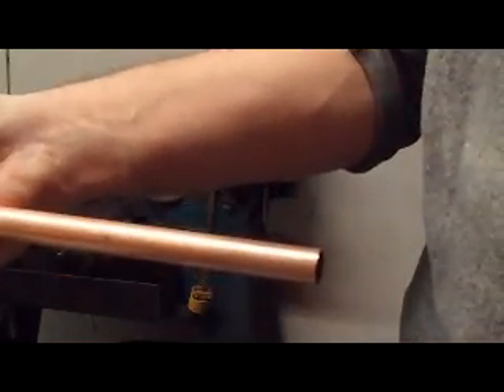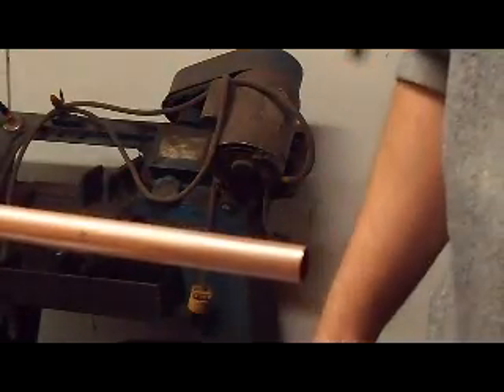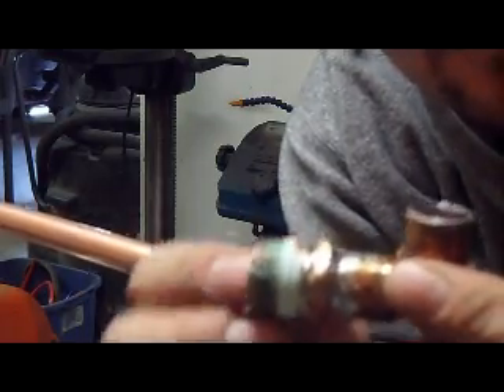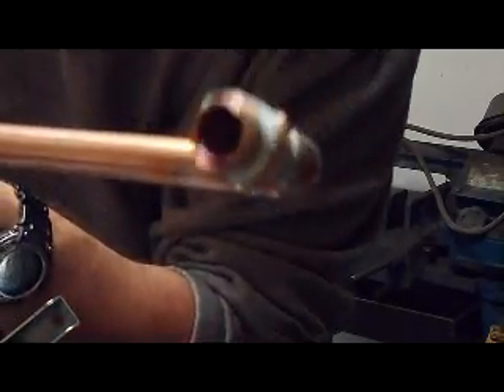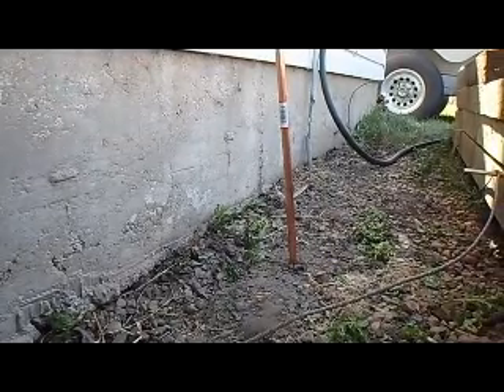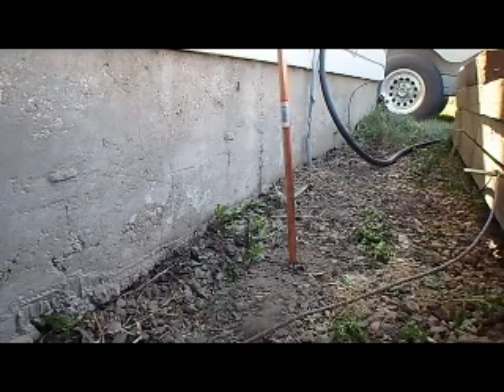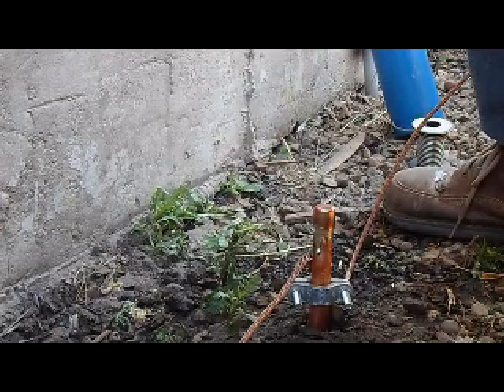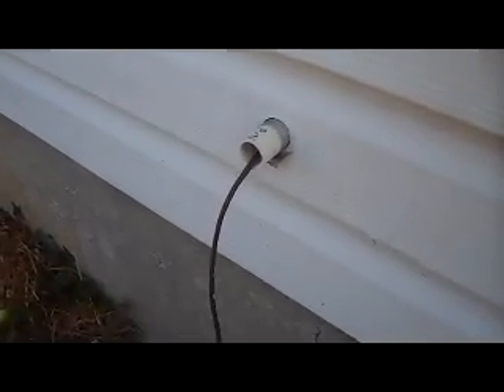Ground Pipe - Water drill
This is a tutorial on how to build a ground pipe water drill, for installing RF grounds. This one is being used for ham / amateur radio Antenna RF grounds. Enjoy, VA6BIO